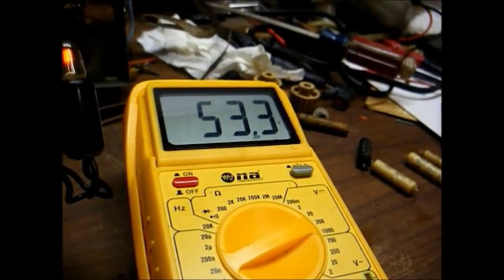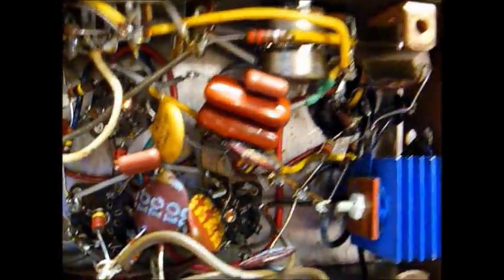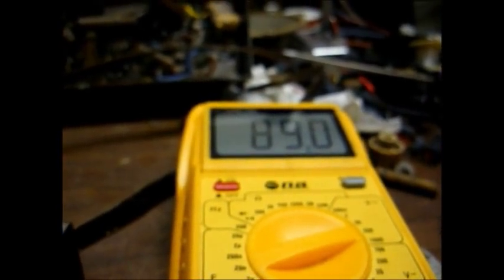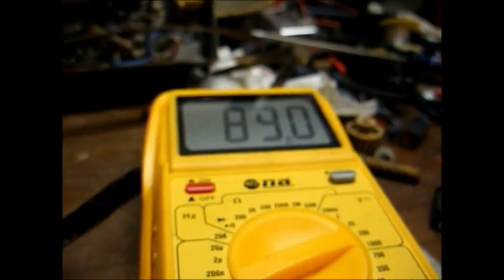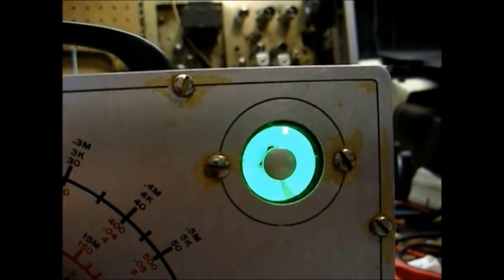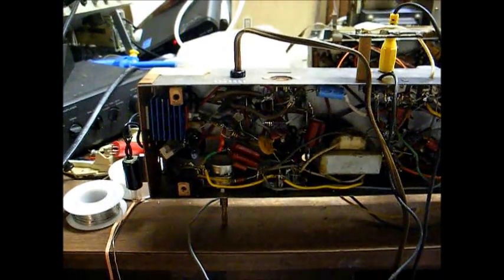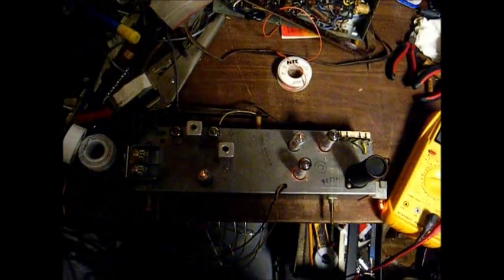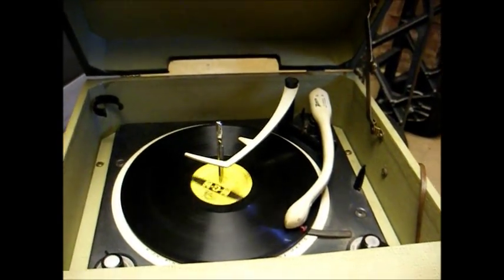Circa '58 Zenith cobra-matic record player repair - part two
Here's the late '50's Zenith cobra-matic record player that I made a video of a few days ago. You may recall from the previous video that the radio was intermittently cutting in and out. That problem turned out to be a cracked 220 ohm, 1/2 watt carbon resistor that was located in the power supply. Actually, I think 1/2 watt is a little small for this application; so, I replaced the resistor with a 2 watt film resistor. There wasn't much hum; but, the filter capacitor showed some leakage; so, I replaced the dual section capacitor with two modern capacitors, as well as the paper capacitors. The output of the selenium rectifier was a little low; so, I replaced it with a 1N4007 diode and a 15 ohm, 1 watt dropping resistor.

I still need to replace the needle/cartridge assembly and do a little work on the VM-built record changer; but, this thing is very close to being fixed.